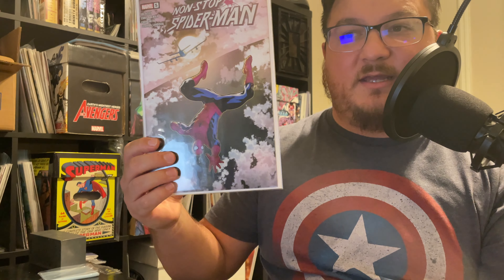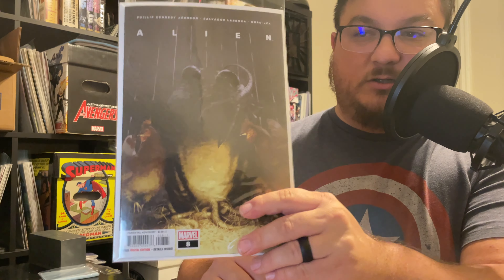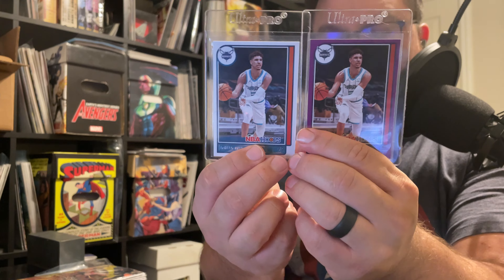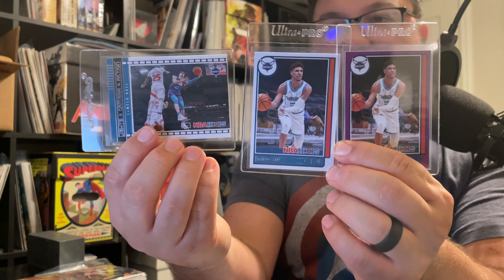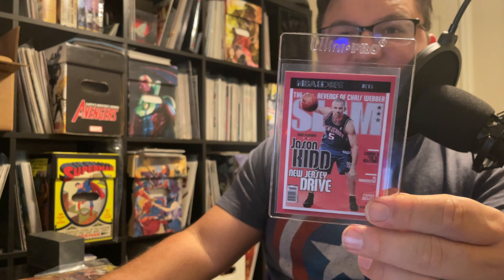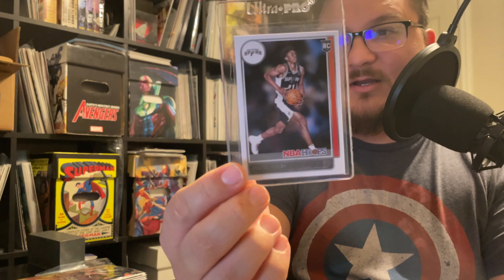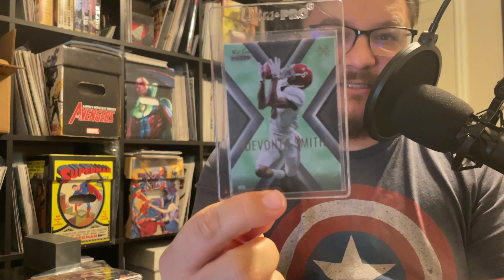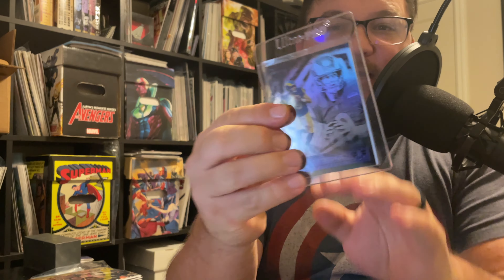Walmart Comic Pack Haul & Panini Illusions NFL 2021 | NFL Wild Card Matte | Panini NBA Hoops 2021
Walmart Comic Pack Haul & Panini Illusions NFL 2021, NFL Wild Card Matte, Panini NBA Hoops 2021 card breaks